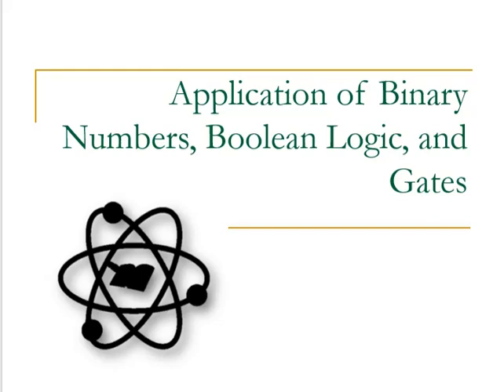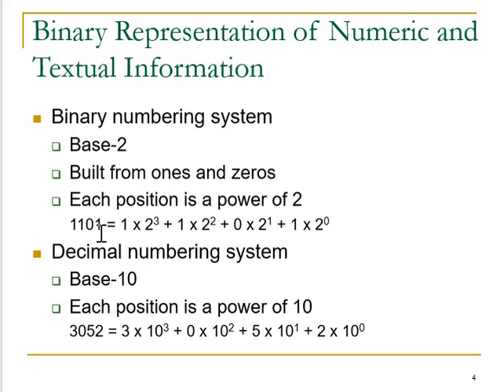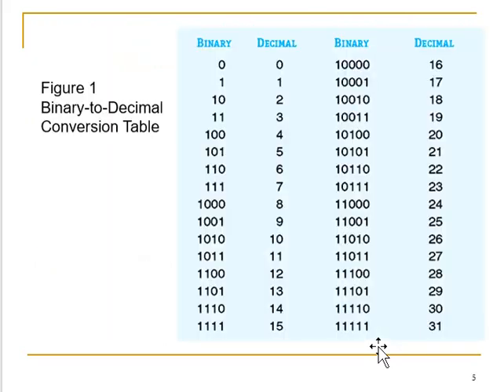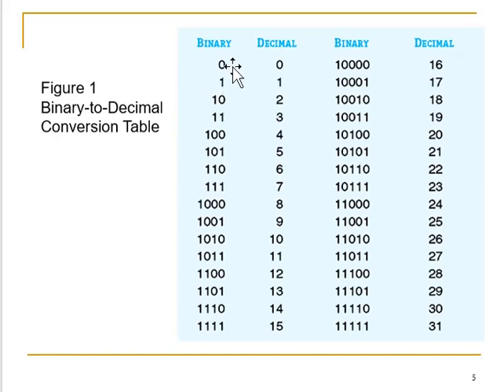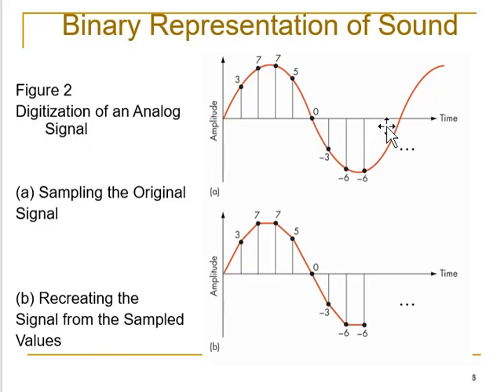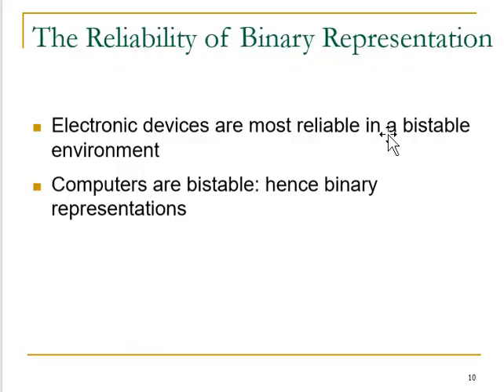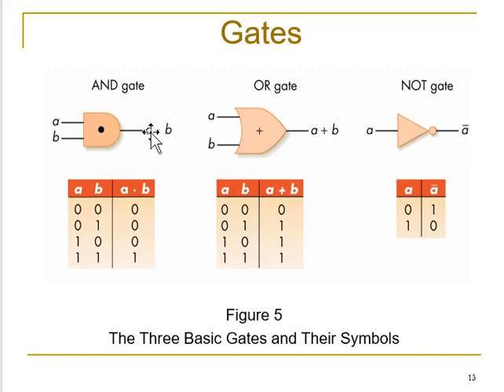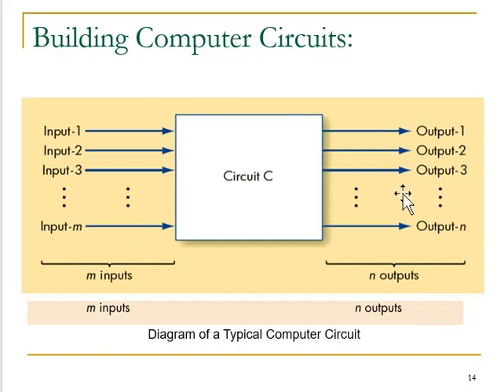Applications of Binary Numbers, Boolean Logic and Gates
This video tutorial answers the following queries:
Why binary representation is more reliable?
where is it used?
what are binary storage devices?
what is a computer circuit?
Need for studying Digital Logic.